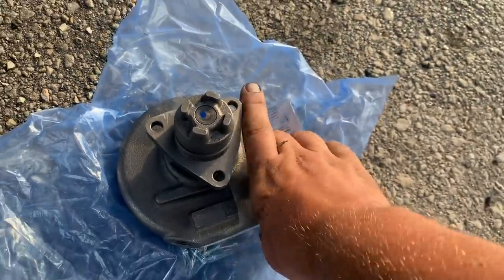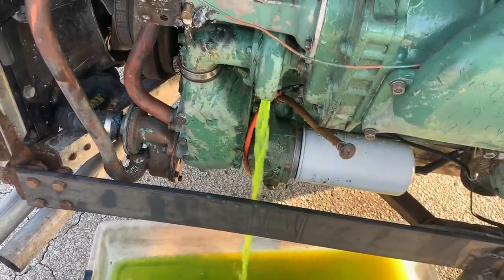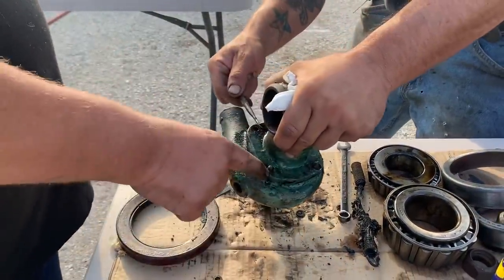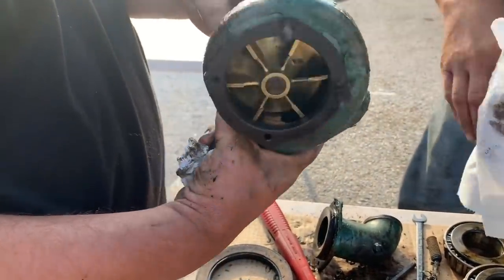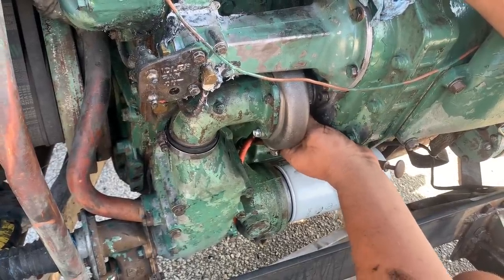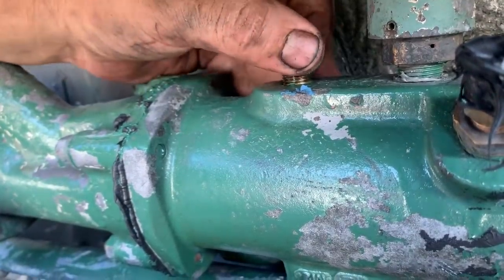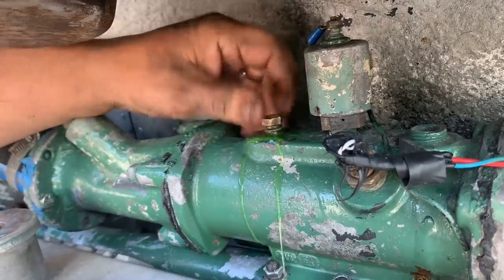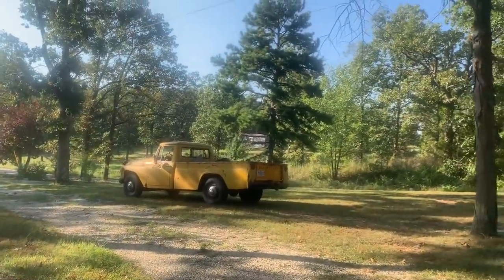Silversides bus water pump and finishing one job headed to the next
I’m now in st James mo.   The water pump is changed, oil leaks repaired, George’s 4104 is as far as we could get and we located a hub did him. Detroit diesel 671